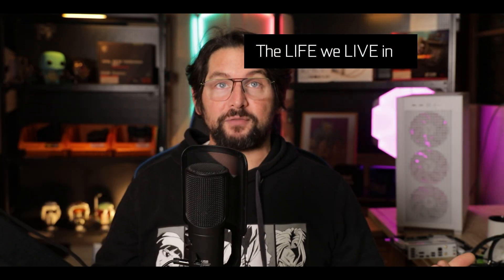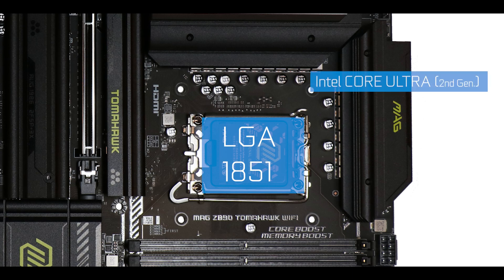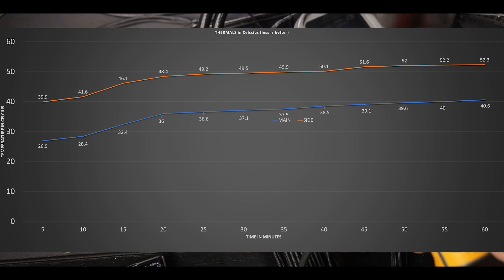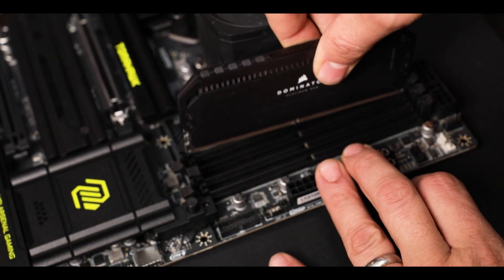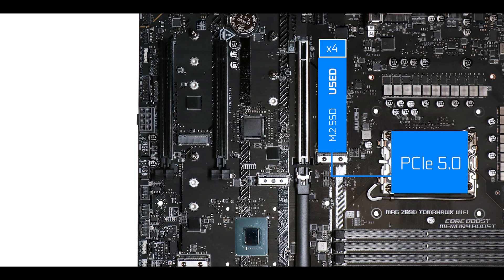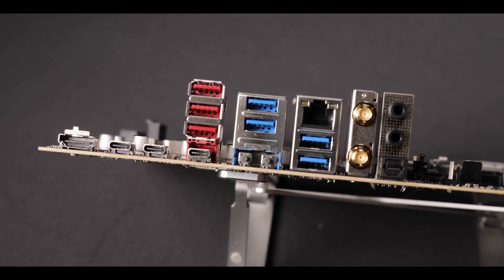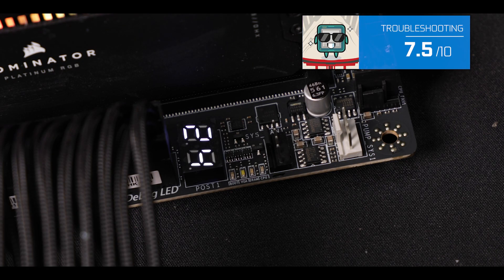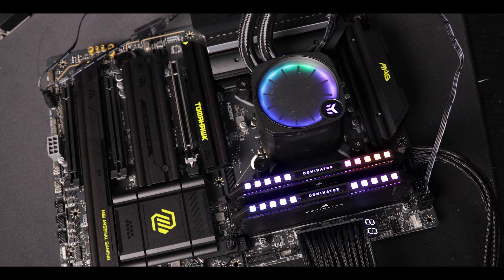MSI MAG Z890 TOMAHAWK WIFI: MSI has been listening, and it shows!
The MAG Z890 TOMAHAWK WiFi is the living proof that MSI has listened to us, in general and in details, to deliver, what maybe, the most featured, heavy-duty, powerful board under 300 bucks!

CHAPTERS
0:00 Intro
00:41 The PCB
01:15 Design
01:52 CPU & PCH
02:36 VRM
04:52 RAM
05:34 STORAGE
06:17 PCIe Expansion
07:27 Back IO
09:00 Front Panel Connectors
09:57 Cooling
10:18 Troubleshooting
11:15 Conclusion